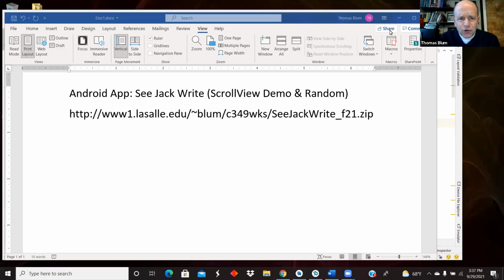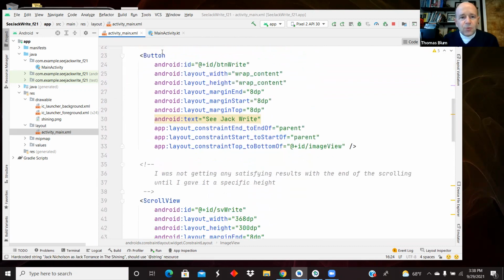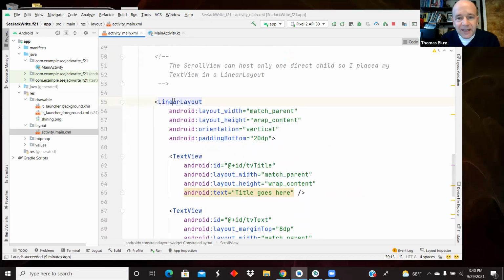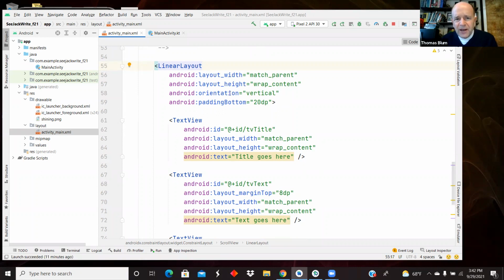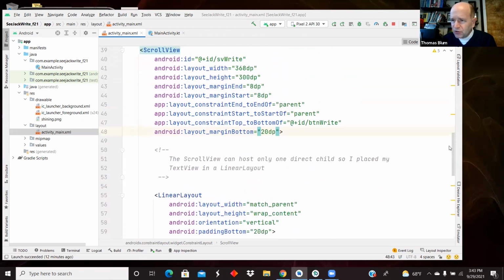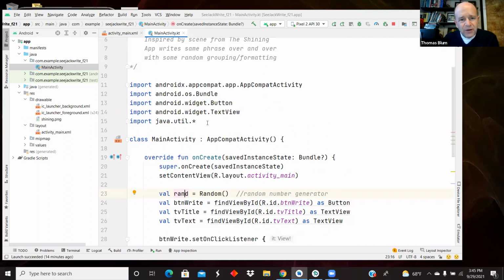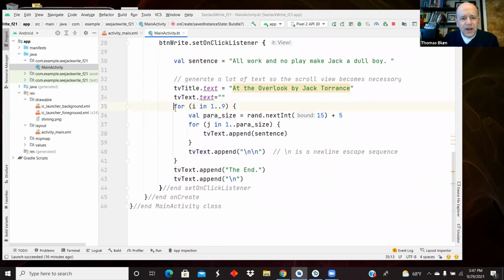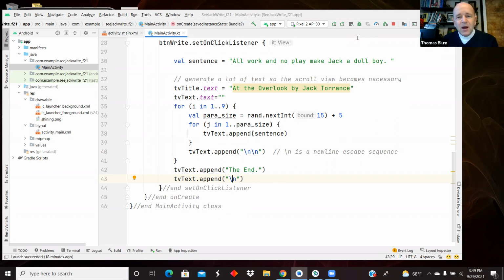Android App: See Jack Write -- ScrollView Demo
This video discusses an Android App that writes a sentence over and over again (inspired by the movie the Shining).  Because there is so much writing a ScrollView is required. The scrolling is mostly taken care of in "design" (as opposed to Kotlin code). Some things to watch out for: A ScrollView only allows one child.  One can around this by placing a LinearLayout in the ScrollView and then the LinearLayout can accept multiple children.  Once inside the ScrollView (which might have an explicit/numerical width and height), I usually assign its children and grand-children properties like
            android:layout_width="match_parent"
            android:layout_height="wrap_content"